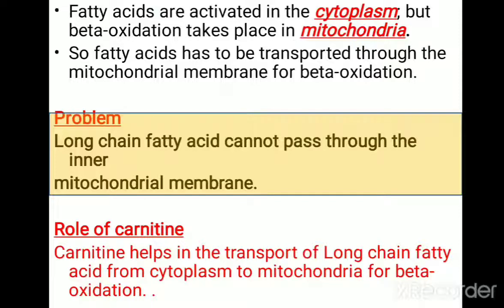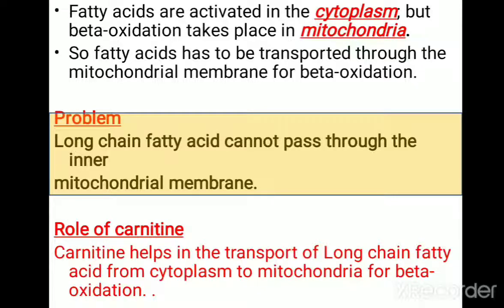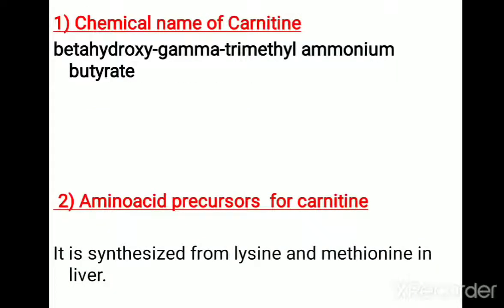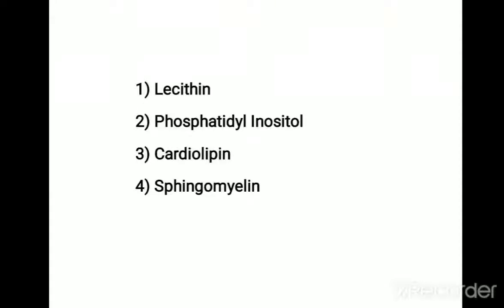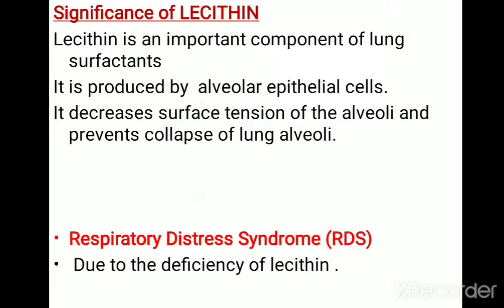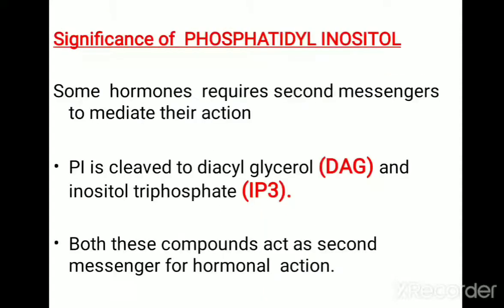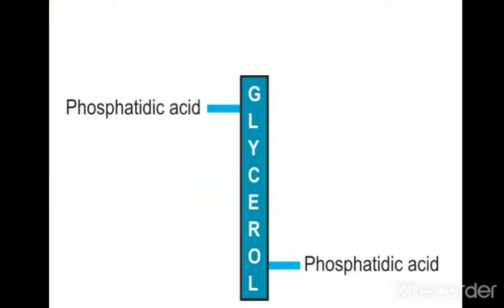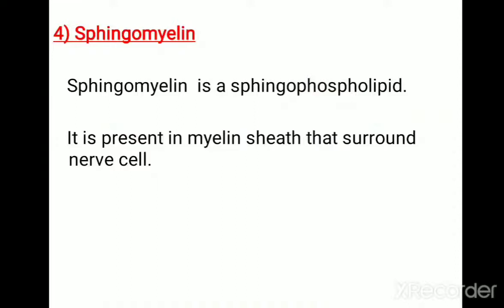Phospholipid revision BDS